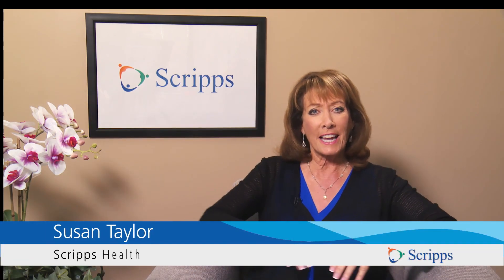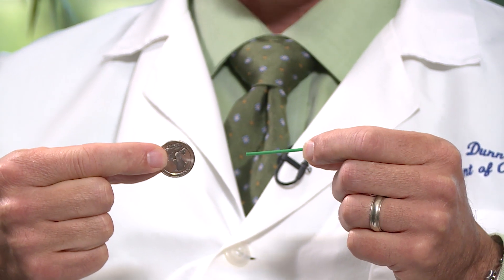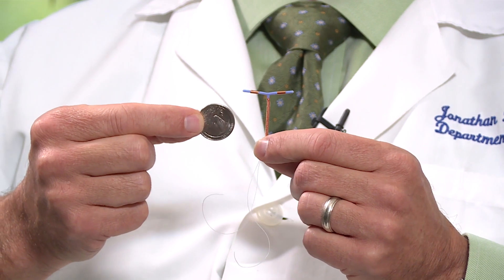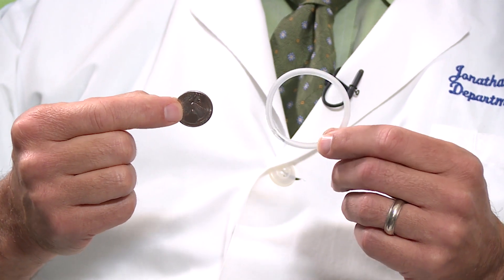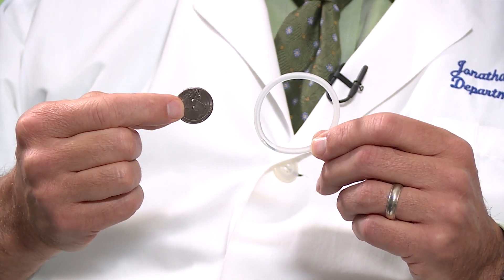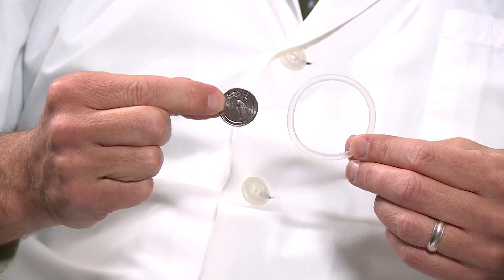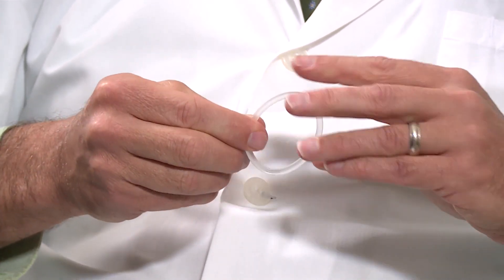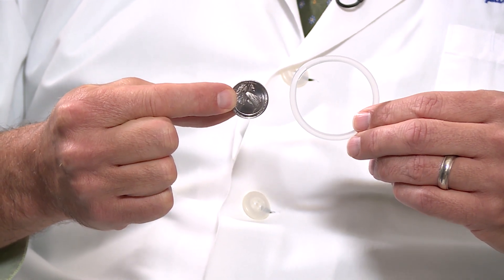Choosing the Best Birth Control for You | San Diego Health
Scripps Clinic OB-GYN Dr. Jonathan Dunn discusses birth control options, including types, risks, effectiveness, hormone-free options and more.

0:40 - How has birth control changed?
0:52 - What are birth control pills?
1:28 - What are mini birth control pills?
1:46 - How effective are birth control pills? What are the risks of birth control pills?
2:09 - If I can't take estrogen, what are my birth control options?
2:36 - What are hormone injections? What are the side effects? What are the risks?
3:23 - What is the birth control patch?
3:47 - How big is the birth control patch and where should you put it?
4:07 - What is the birth control implant?
4:59 - What is an IUD?
5:39 - What are the different options for IUDs?
6:30 - What is the NuvaRing?
7:30 - How effective are condoms?
8:23 - What are nonprescription methods of birth control?
8:48 - What are birth control apps?
9:08 - What are the risks of ingesting birth control hormones?
9:57 - Should condoms be used during sex to prevent STDs?
10:16 - How can you protect yourself against STDs?
10:31 - What is the HPV vaccine?
11:05 - At what age should you get the HPV vaccine?
11:28 - What are permanent birth control options?
12:00 - Are permanent birth control options reversible if you change your mind?
12:25 - Are there birth control options with no hormones?
12:49 - Are different types of birth control better at different stages of your life?
14:09 - Why are IUDs recommended for teenagers?
14:35 - How long does an IUD last?